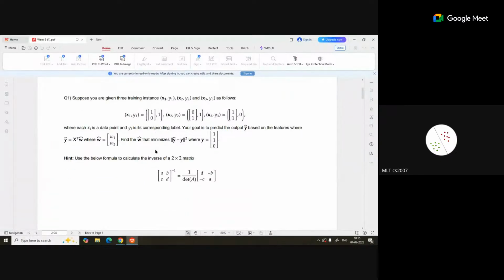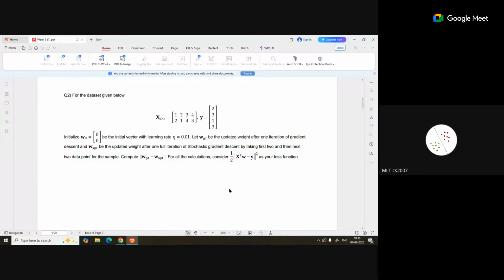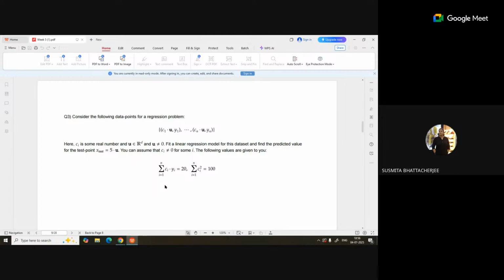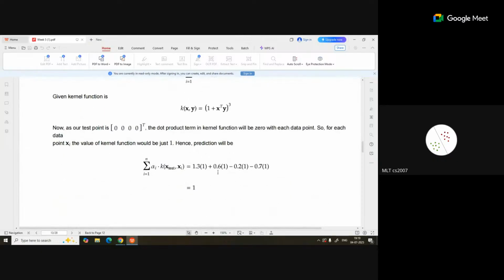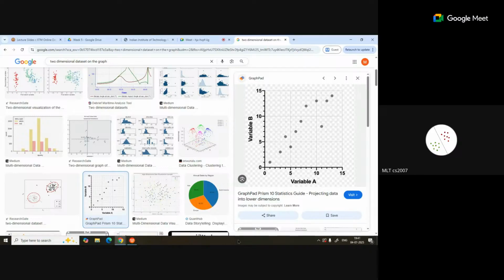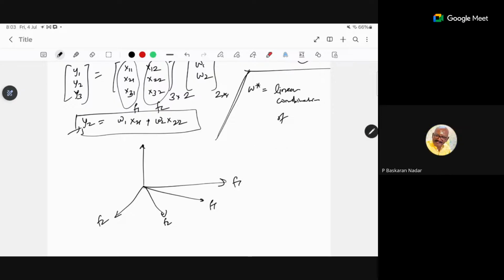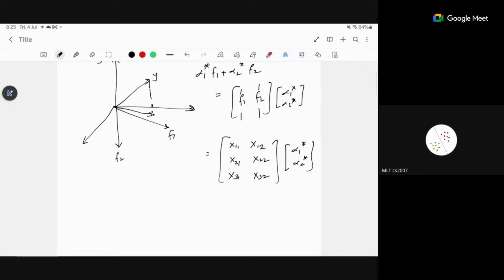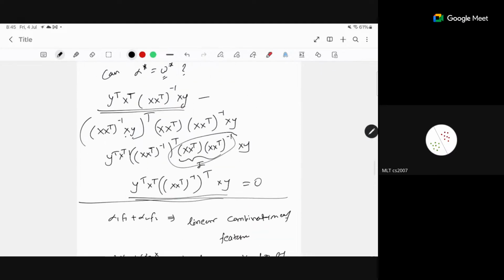Week 5- solve with us